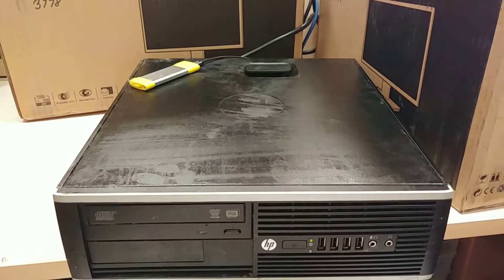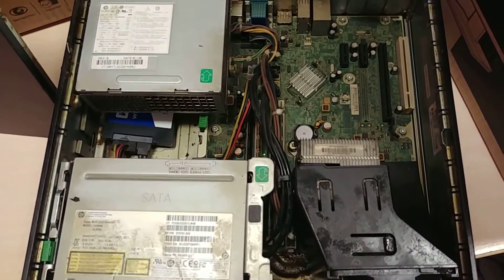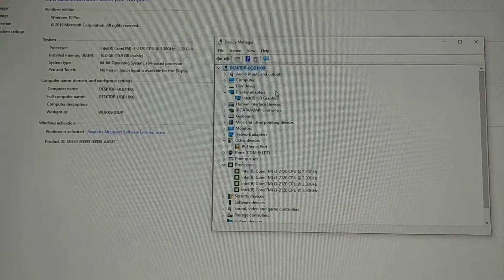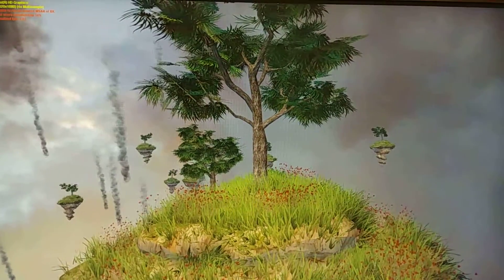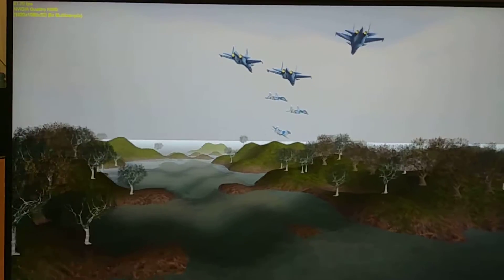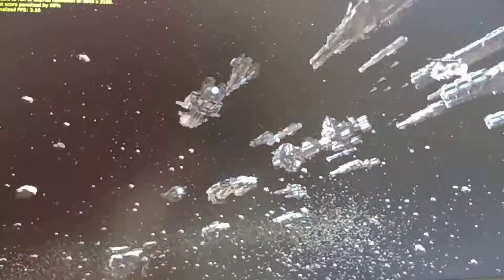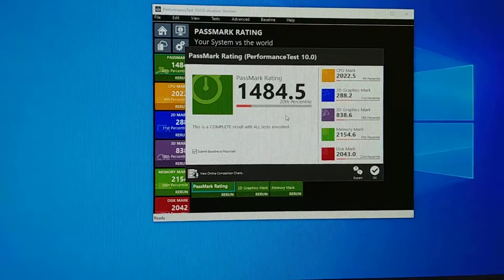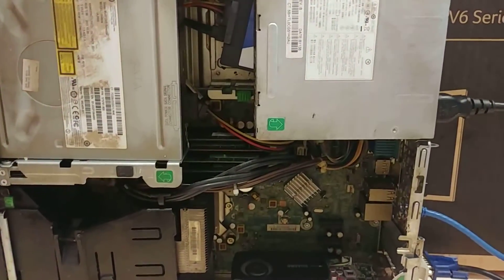8 Yr Old HP Compaq 6200 Pro Review Benchmark. & Upgrades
8 Yr Old HP Compaq 6200 Pro Review Benchmark. & Upgrades

This system actually has 4 cores so we can get some gaming out of it. Today I give it a gaming benchmark with Passmark 10

The HP Compaq 6200 Pro includes (6) USB 2.0 ports, serial port, PS/2 mouse and keyboard ports, RJ-45 network interface, DisplayPort v1.1a, VGA video interfaces, and 3.5 mm audio in/out jacks with Intel Q65 Express chipset.
Product features
Feature
Description
Processor
Intel Core i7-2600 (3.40 GHz, 8MB cache, 4 cores)
Intel Core i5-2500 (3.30 GHz, 6MB cache, 4 cores)
Intel Core i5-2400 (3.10 GHz, 6MB cache, 4 cores)
Intel Core i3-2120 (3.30 GHz, 3MB cache, 2 cores)
Intel Core i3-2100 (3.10 GHz, 3MB cache, 2 cores)
Chipset
Intel Q65 Express
Memory slots
4 DIMM
Memory, maximum
16GB 1333 MHz DDR3 SDRAM
Ports
10 USB 2.0
1 serial (optional)
1 PS/2 keyboard
1 PS/2 mouse
1 DisplayPort
1 VGA
1 DVI
1 microphone/headphone jack
1 line in
1 line out
1 parallel (optional)
1 eSATA (optional)
1 RJ-45
Slots
1 low-profile PCI
2 low-profile PCIe x1
1 low-profile PCIe x16
Network interface
Integrated Intel 82579LM Gigabit Ethernet
Intel Gigabit CT Desktop (optional)
802.11 b/g/n wireless
Storage
External drive bays:
One 3.5 in
One 5.25 in
Internal drive:
SATA (7200 rpm):
From: 250GB
Up to: 1TB
SATA (10000 rpm):
From: 160GB
Up to: 160GB
Solid State Drive (SSD):
From: 80GB
Up to: 160GB
3.5-inch Removable SATA (7200 rpm):
From: 250GB
Up to: 500GB
Optical drive:
SATA Blu-ray writer
SATA SuperMulti LightScribe DVD writer
SATA DVD-ROM
Graphics
Integrated Intel HD
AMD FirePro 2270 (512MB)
AMD Radeon HD 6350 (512MB)
AMD Radeon HD 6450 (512MB)
NVIDIA Quadro NVS 295 (256MB)
NVIDIA Quadro NVS 300 (512MB)
HP DisplayPort to VGA adapter
HP DisplayPort to DVI-D adapter
HP DisplayPort to HDMI adapter
Electrical specifications
Feature
Description
Standard efficiency
240 W active PFC
High efficiency1
240 W active PFC 87%/90%/87% efficient @ 20%/50%/100% load
Operating voltage range
90 - 264 V ac
Rated voltage range
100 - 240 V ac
Rated line frequency
50/60 Hz
Operating line frequency range
47 - 63 Hz
Rated input current
4 A
Rated input current with Energy Efficient1 power supply
4 A
Current leakage
(275 µA
Power supply
240 W power supply - active PFC
240 W 90% efficient power supply - active PFC
Power supply fan
92 mm variable speed
NOTE: 1: High efficiency power supply is a requirement for ENERGY STAR qualification in conjunction with a select range of processors and modules.
Physical specifications
Feature
Description
Chassis (H x W x D)
100 x 338 x 379 mm (4.0 x 13.3 x 14.9 in)
System volume
13.0 L (790.3 cu in)
Tower stand (H x W x D)
29 x 178 x 200 mm (1.1 x 7.0 x 7.9 in)
Packaging (H x W x D)
229 x 500 x 594 mm (9.0 x 19.7 x 23.4 in)
System weight
7.6 kg (16.7 lb)
Shipping weight
8.1 kg (17.9 lb)
Max supported weight (desktop orientation)
35.0 kg (77.0 lb)
Software/OS
Feature
Description
Operating system
Genuine Windows 7 Professional 32-bit
Genuine Windows 7 Professional 64-bit
Genuine Windows 7 Home Premium 32-bit
Genuine Windows 7 Home Premium 64-bit
Genuine Windows 7 Home Basic 32-bit
Genuine Windows Vista Business 32-bit
Genuine Windows Vista Home Basic 32-bit
Novell SUSE Linux Enterprise Desktop 11
FreeDOS
Software installed
Included with all models except those configured with FreeDOS:
HP Software Management Agent
HP Insight Diagnostics
PDF Complete
Manageability features
HP Client Automation Starter
HP SoftPaq Download Manager
HP Client Catalog for Microsoft SMS
HP Systems Software Manager
Environmental specifications
Feature
Description
Temperature range
Operating:
0° to 85°C (32° to 185°F)
Non-operating:
-30° to 60°C (-22° to 140°F)
Relative humidity
Operating:
10% to 90% (non-condensing at ambient)
Non-operating:
5% to 95% (non-condensing at ambient)
Maximum altitude (unpressurized)
Operating:
3048 m (10,000 ft)
Non-operating:
9144 m (30,000 ft)
Safety certifications
Feature
Description
Eco-Label certifications
US ENERGY STAR
IT ECO declaration
EPEAT Gold where HP registers commercial desktop products
Hardware certifications
FCC
B
CE
TUV- cTUVus Mark Canada and United States
TUV- GS Mark for European Union
Security
IEEE and WiFi compliant 64/128 bit WEP encryption
AES: CCM 802.1x authentication
WPA: 802.1x.
WPA-PSK and TKIP WPA2 certification
IEEE 802.11i
Cisco Certified Extensions, all versions through V